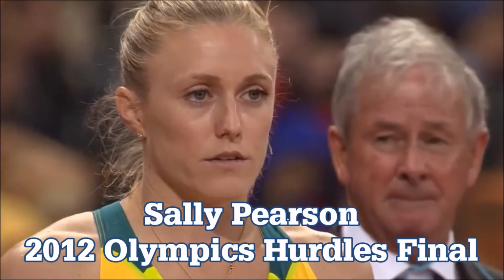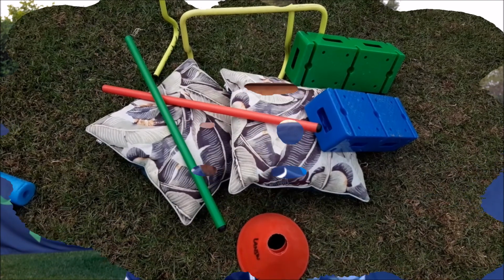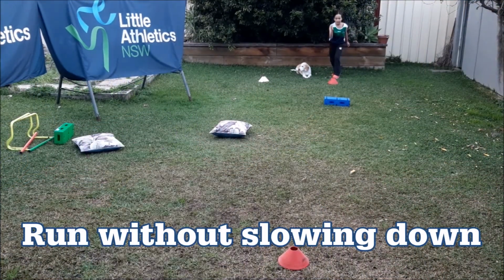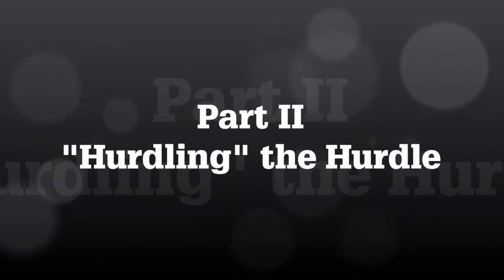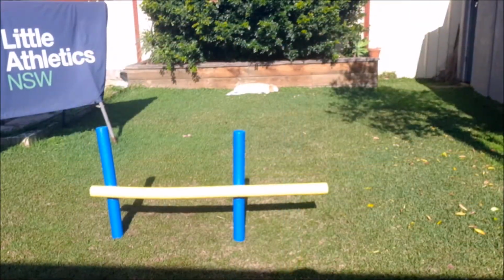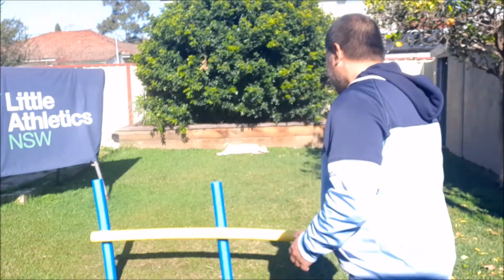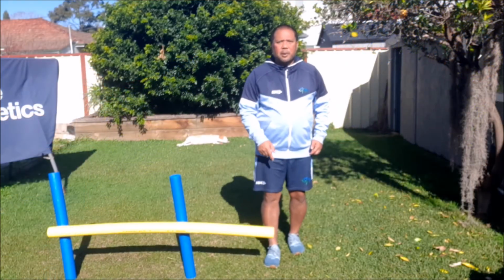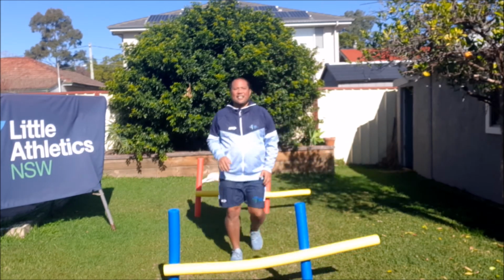Ep24 Obstacle Running: Basic Hurdles FUNdamentals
This episode will give you some basic FUNdamental ideas in learning hurdles at home.  Practice running over obstacles at speed, construct your own safe practice hurdles and learn the basic "LEAD & TRAIL" leg actions ... all in your own backyard.

The "Run Jump Throw Yourself Into It" Activity Sessions are a set of short videos aimed to assist teachers and parents in helping kids learn the basic fundamental skills of a variety of running, jumping and throwing events in track and field. There are 3 simple videos for each athletics event, all sequentially designed to build on previous skills learned. All activities are "FUN"damental skills based, and can be done on the playground, backyard, front yard and even inside using modified equipment and in some cases having fun making your own equipment.

The skills learned can also assist with other sports. Videos updated regularly. We hope you enjoy the videos and the series.